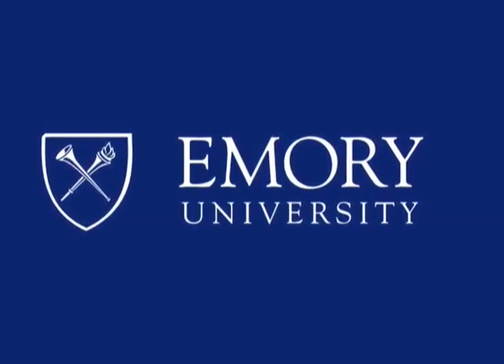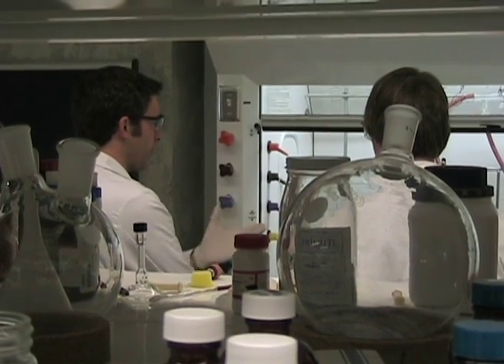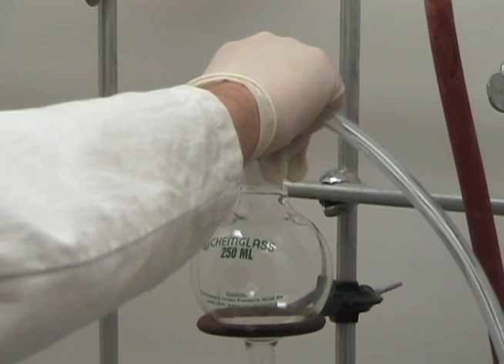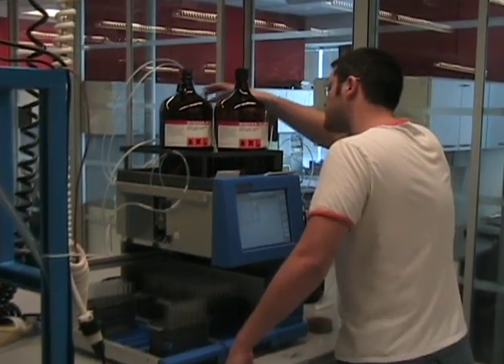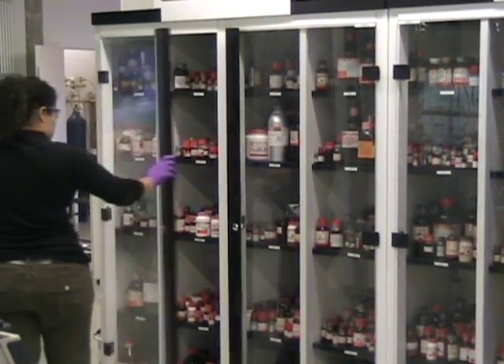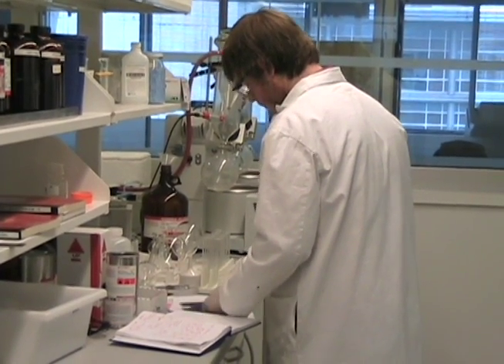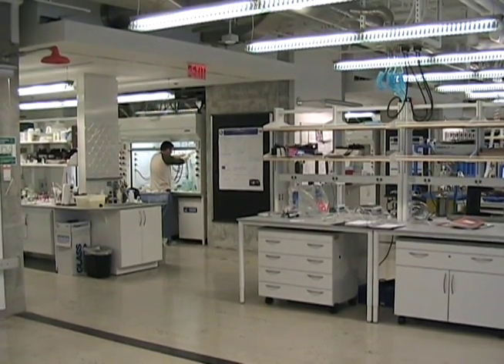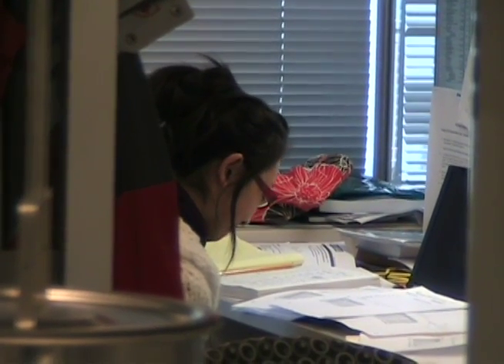Creating a New Chemistry Lab at Emory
Professor Huw Davies in the Chemistry Department talks about his new lab that works in the area of chemical synthesis.